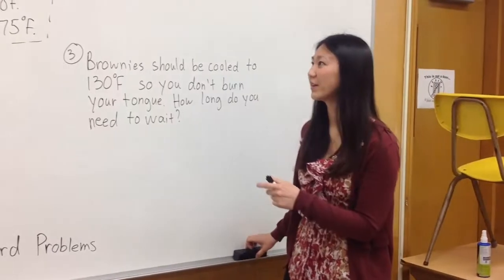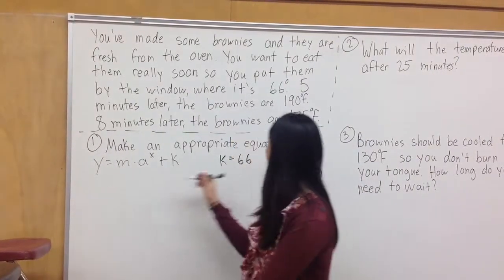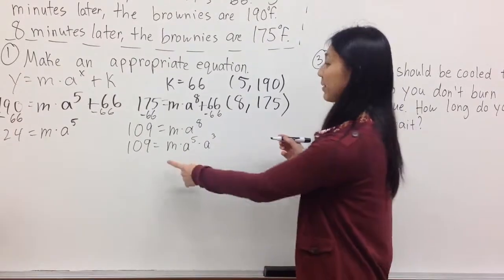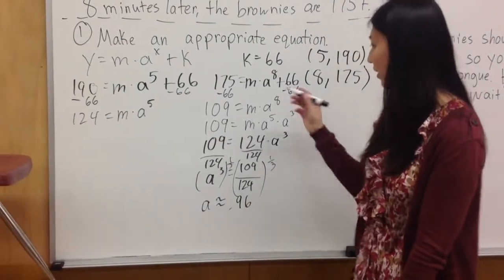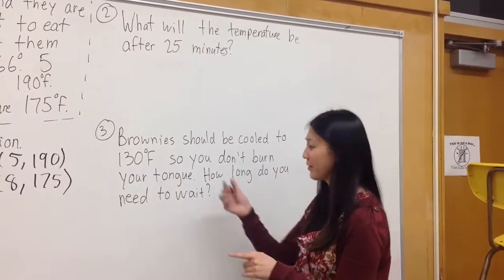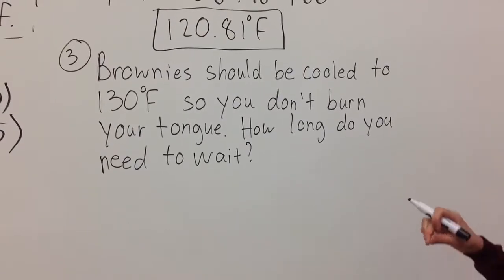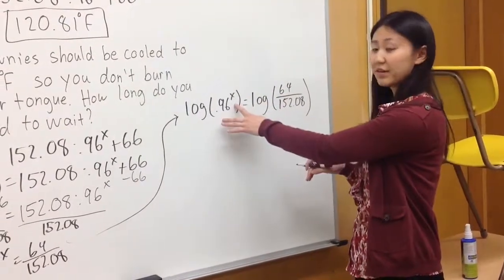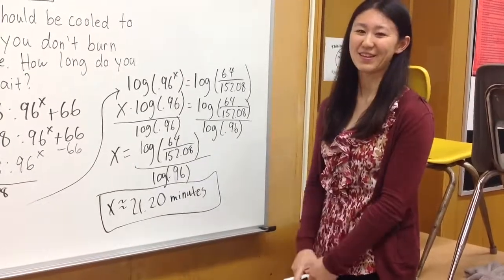4G: Solving Exponential Word Problems (4C)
Mathsuoka leads a lesson on solving exponential modeling problems.